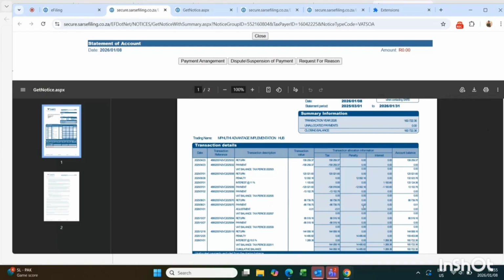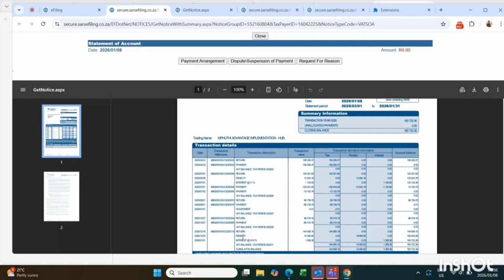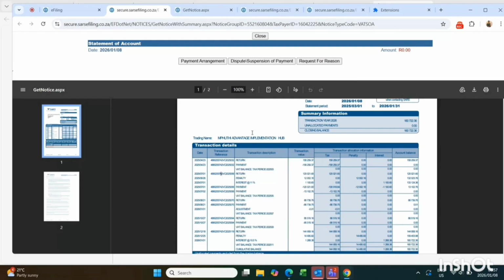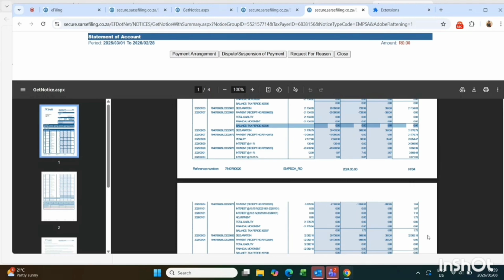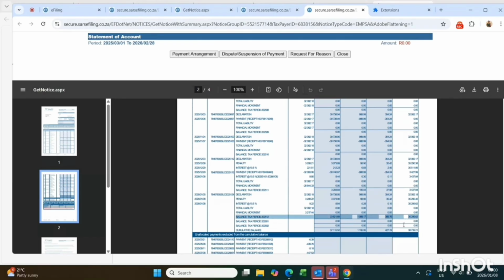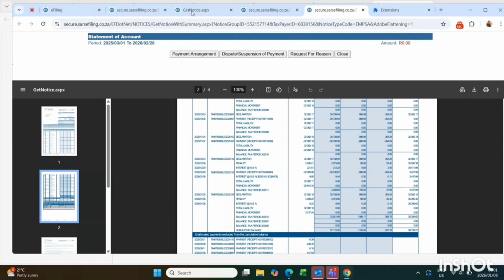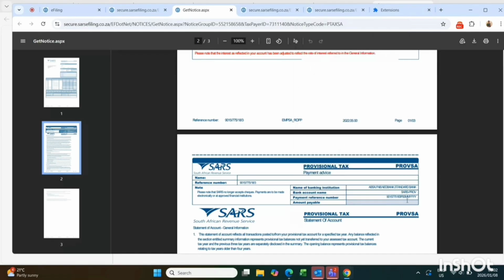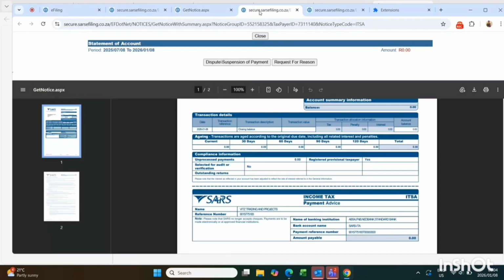Get SARS Payment Reference Numbers